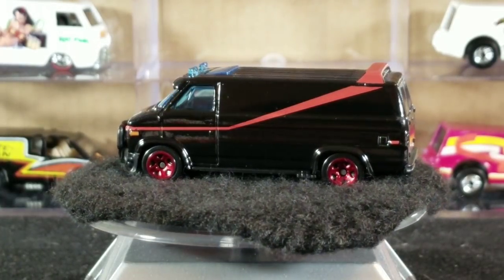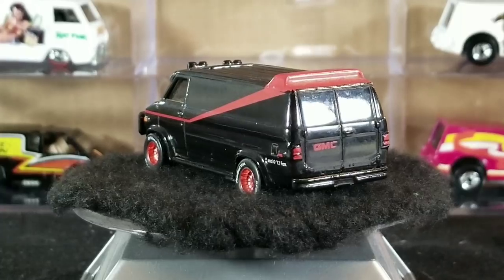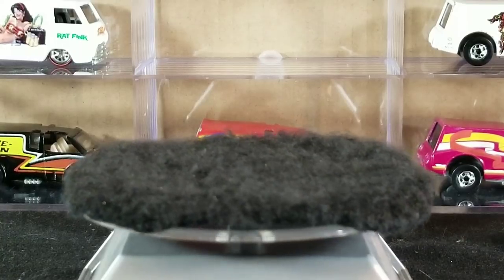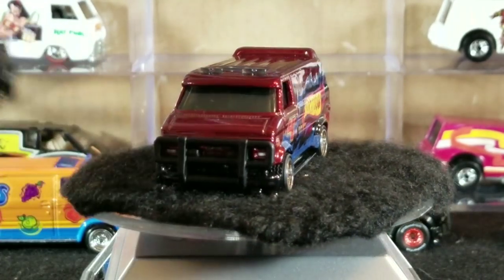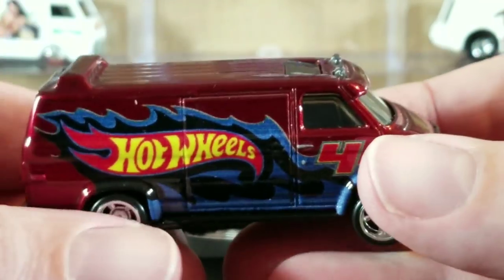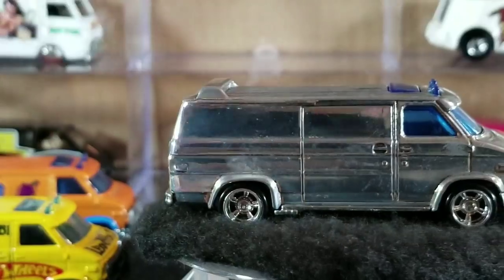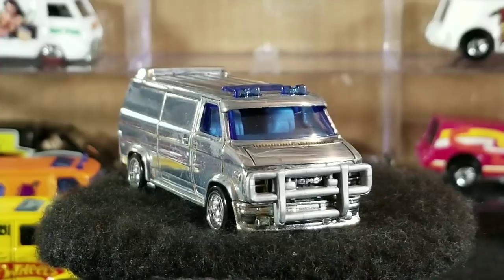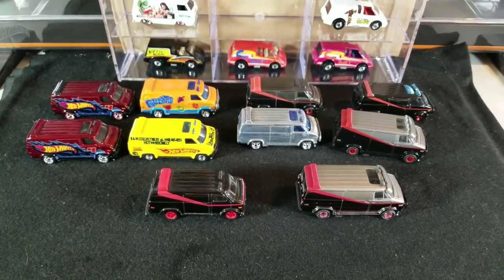Hot Wheels Casting Spotlight: "A-Team Van"/"Custom GMC Panel Van"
In this Video we'll take a Close Look at the "A-Team Van"/"Custom GMC Panel Van" Casting from Hot Wheels. Designed by: Manson Cheung.
As Well as a Collector's Edition Store Mail-in, & Un-Spun & a Few Customs.
Also a Few A-Team Vans from other Manufacturers to Show Contrast.